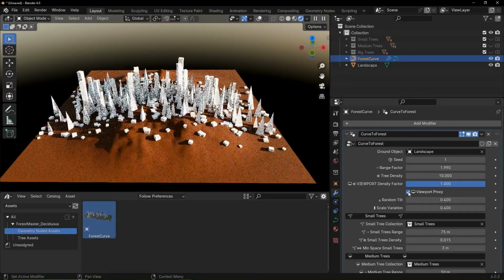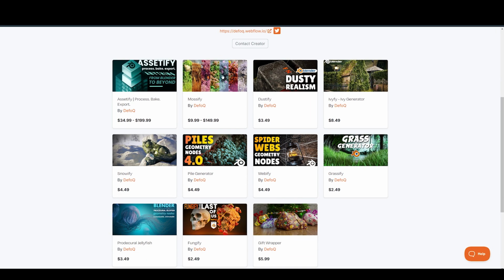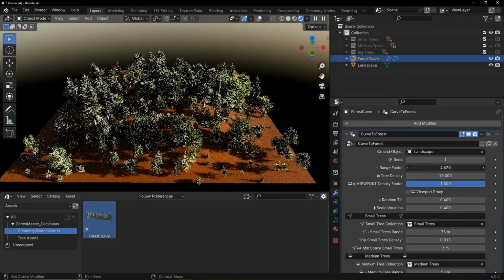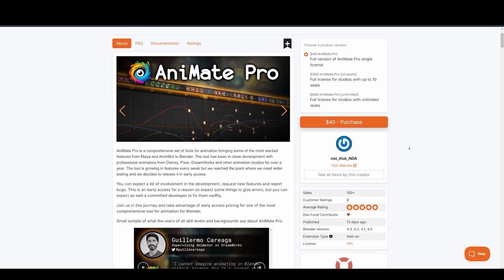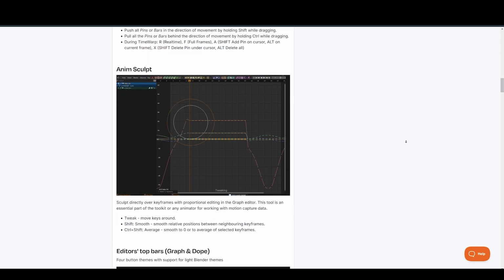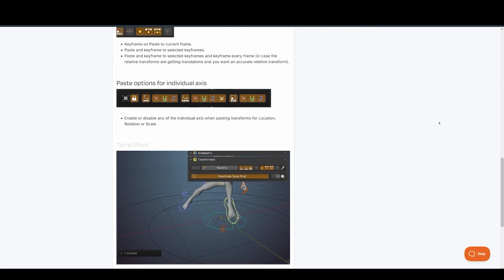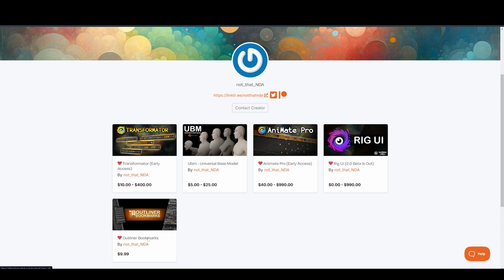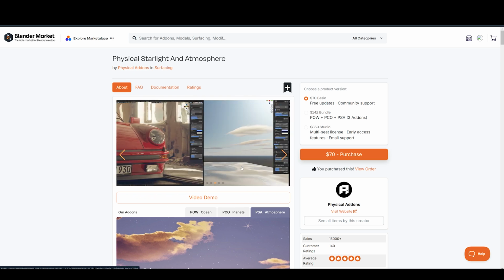New Blender Addons You Probably Missed!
Best New Blender Addons You Probably Missed!!

00:00 Intro
00:14 Assetify Process, Bake, Export, Quickly
00:53 Mossify
01:09 Forest Master
01:57 Animate Pro (Early Access)
02:43 Transformator
03:25 Physical Celestial Objects
03:45 Physical Starlight And Atmosphere |  Open Waters
**Top Rated Blender Add-Ons You Might Need in 2025**